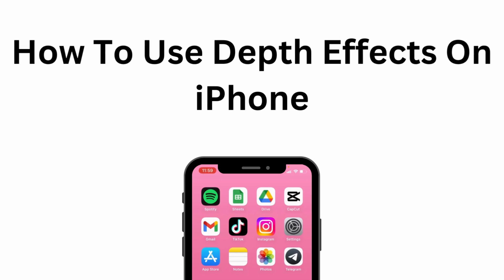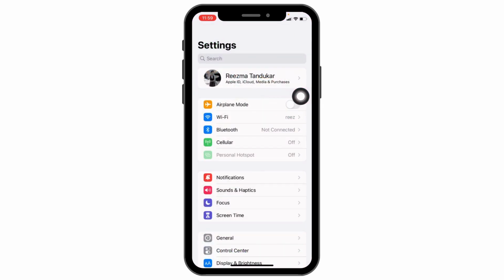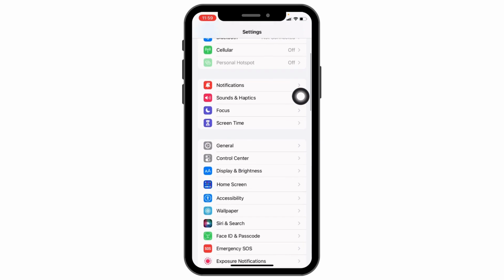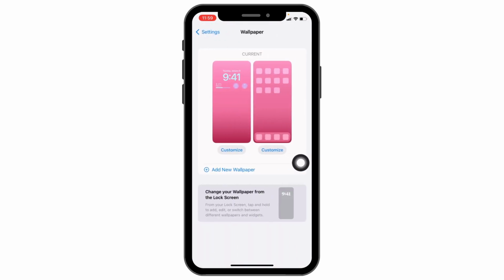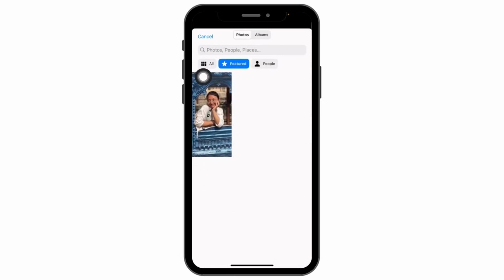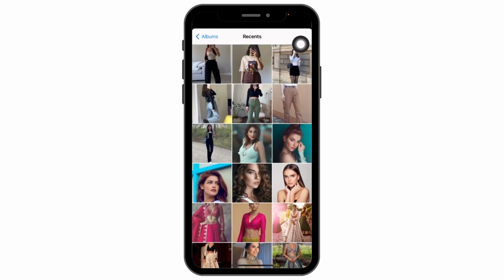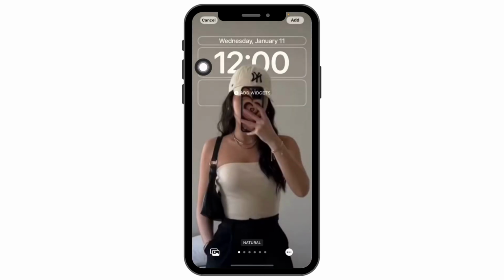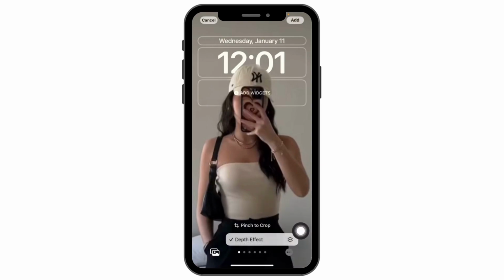How To Use Depth Effects On iPhone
This video will show you how to use the depth effects feature on your iPhone. The depth effect allows you to add a sense of depth and dimension to your photos by blurring the background and bringing the subject into focus.

This tutorial will walk you through the process of taking a photo with depth effect and editing an existing photo to add depth effect.

Timestamps:
00:05 How To Use Depth Effects On iPhone
00:20 Add Your Desired Wallpaper
00:35 Use Depth Effects On iPhone